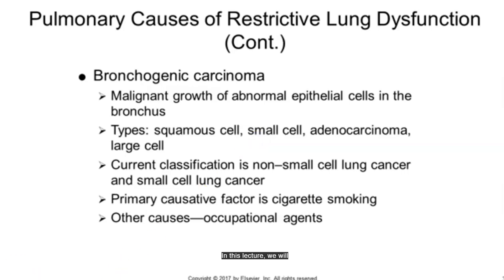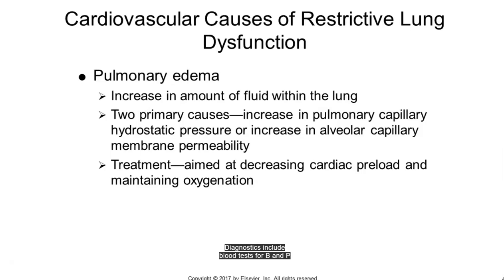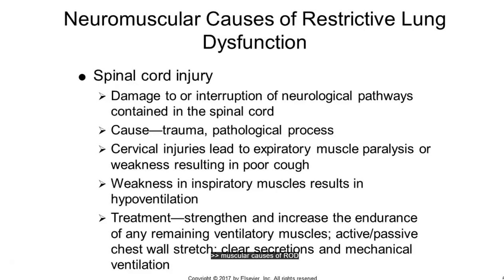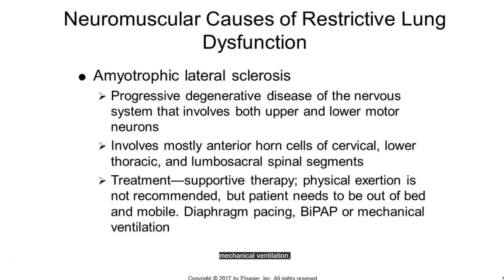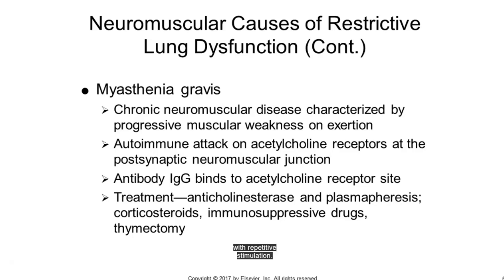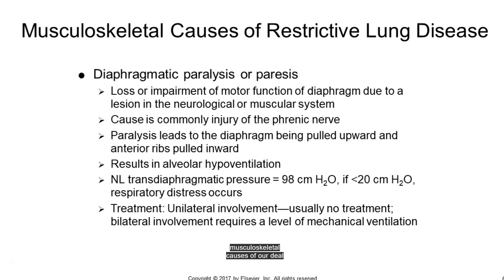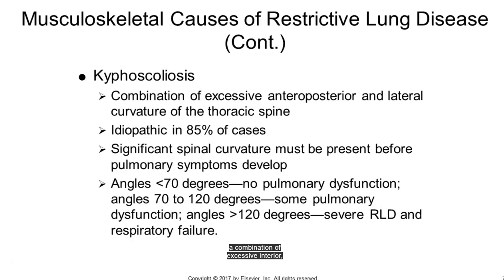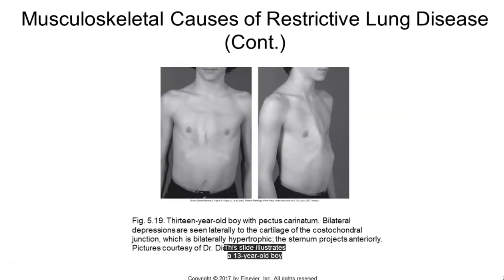Cardiopulmonary Diagnostics Lecture Lesson 7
Lesson 7 outlines other causes of restrictive lung dysfunction including cardiovascular, neuromuscular and musculoskeletal disorders.